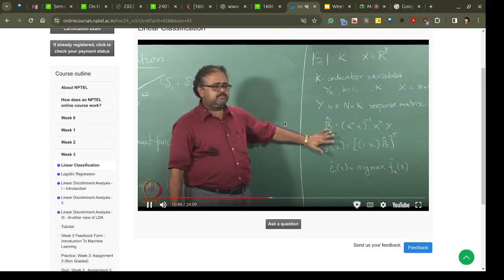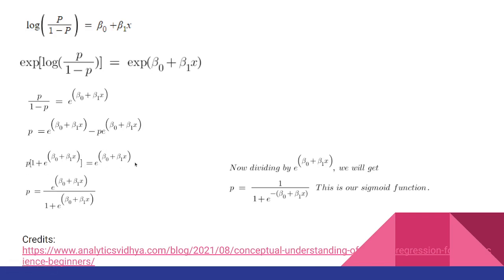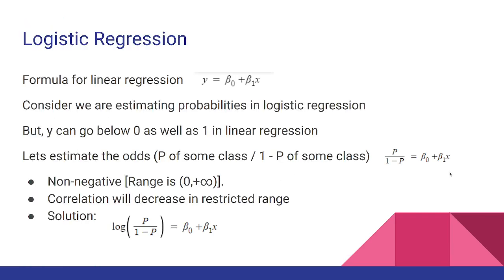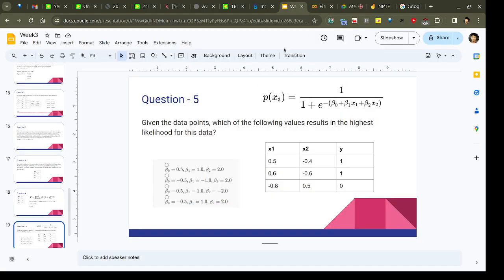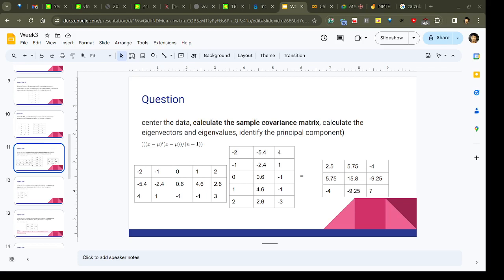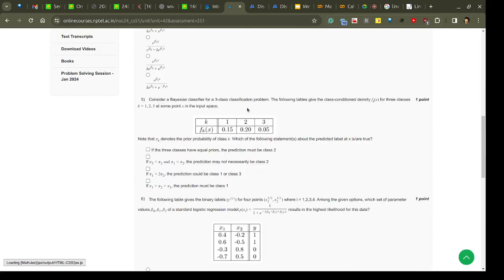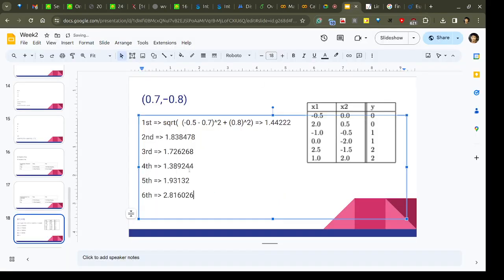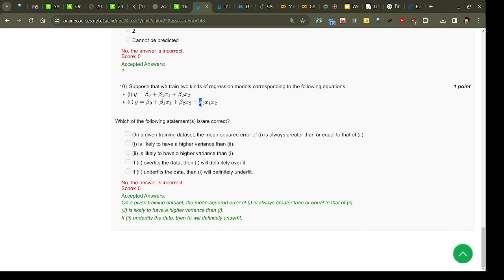Intro to Machine Learning - Live Session - Week 3